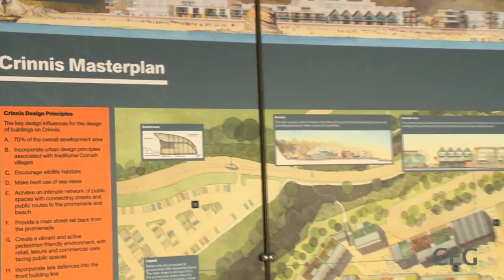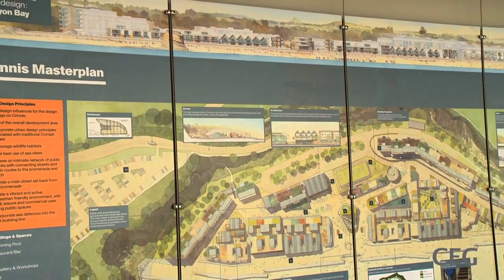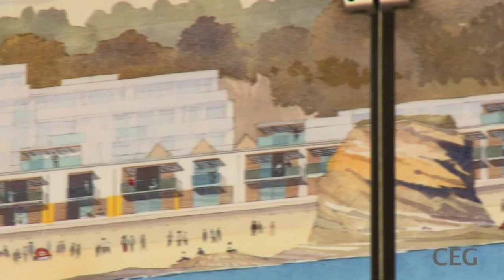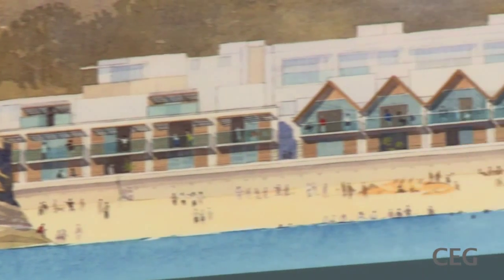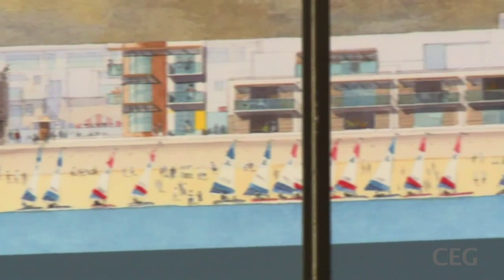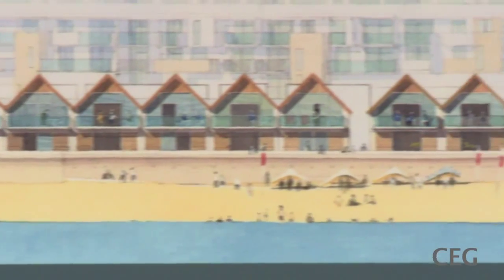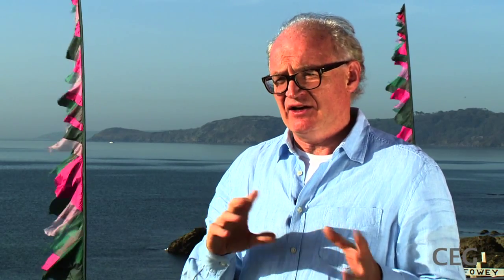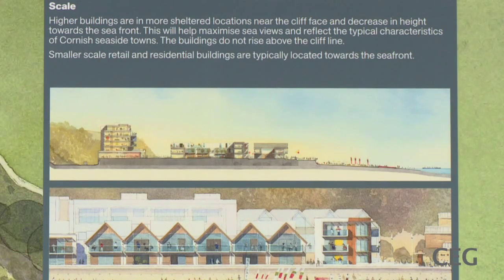Carlyon Bay - Design - Crinnis